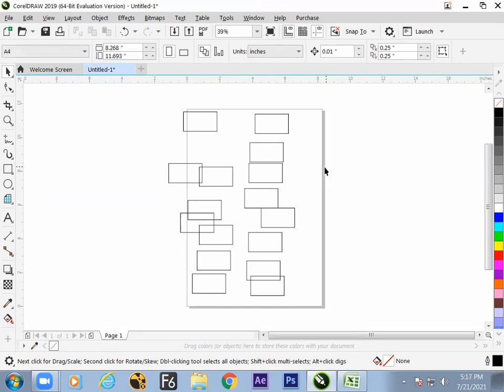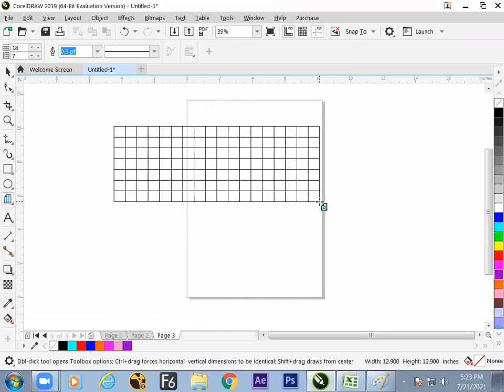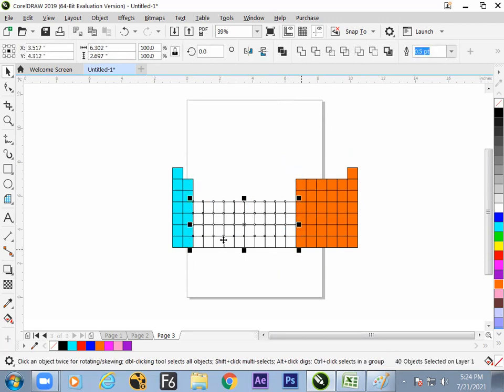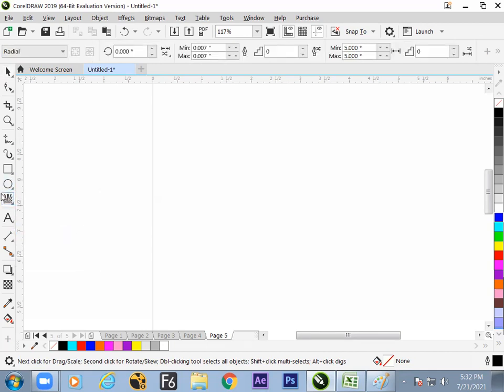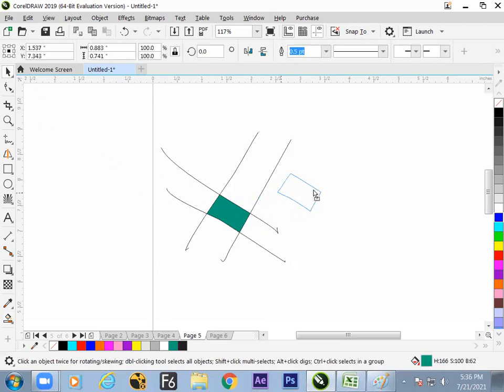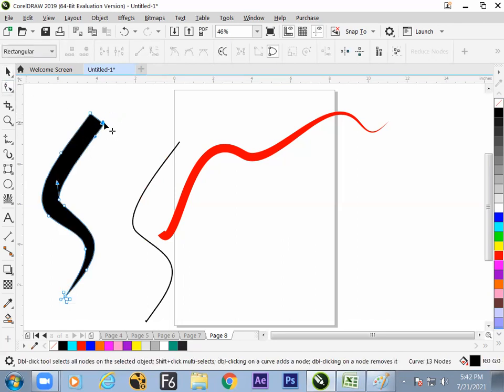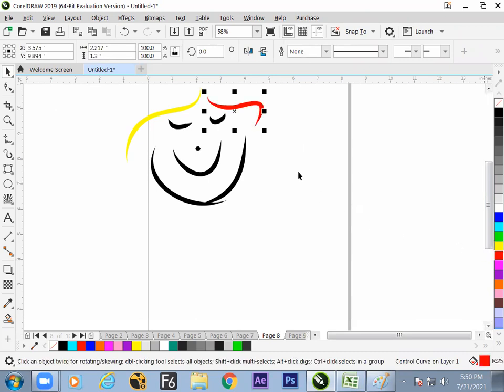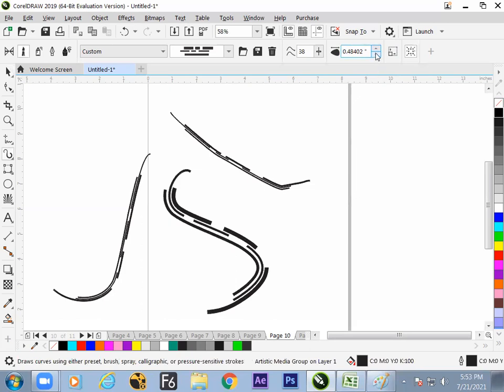21 JULY Corel Draw Class 56